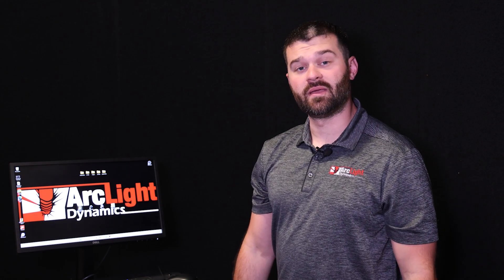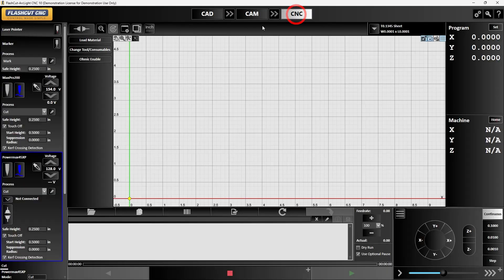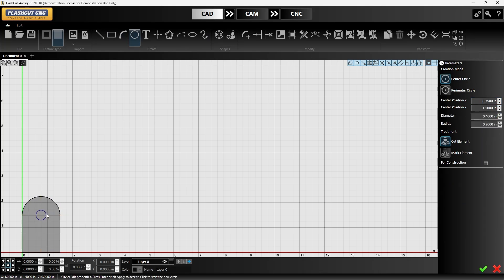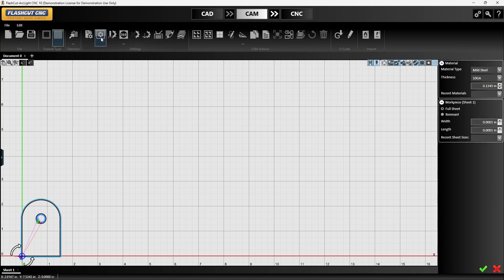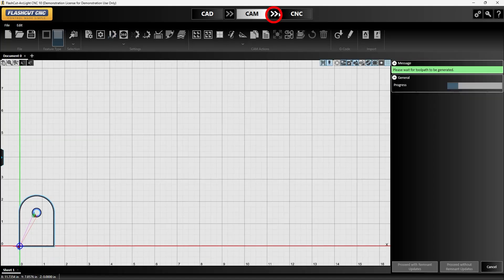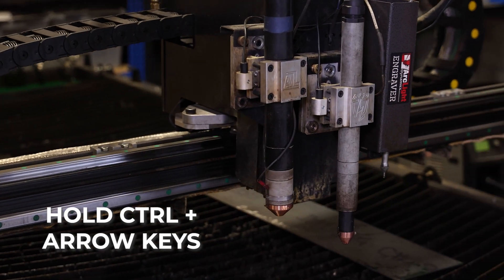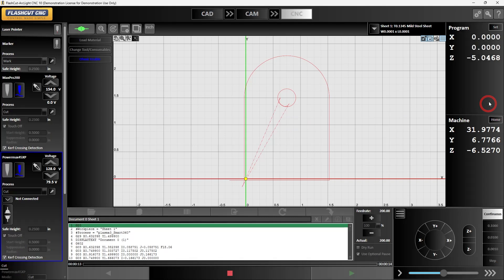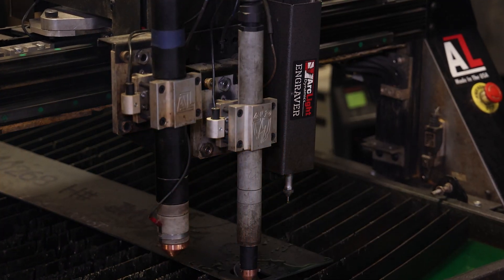Arclight Dynamics - FlashCut Workflow for Elite and Unlimited Systems.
Dakota from the Arclight Dynamics tech department shows how to easily navigate FlashCut on our Elite and Unlimited systems.